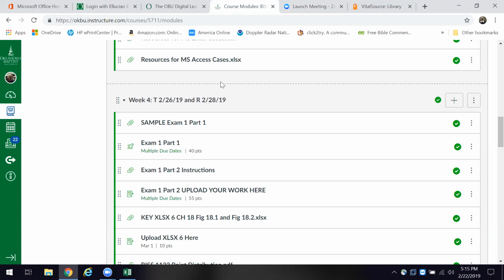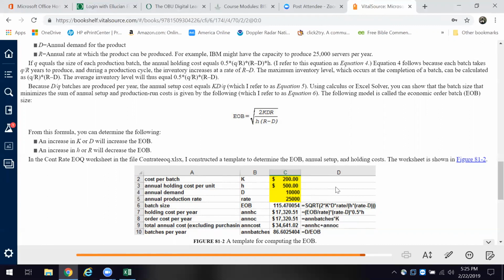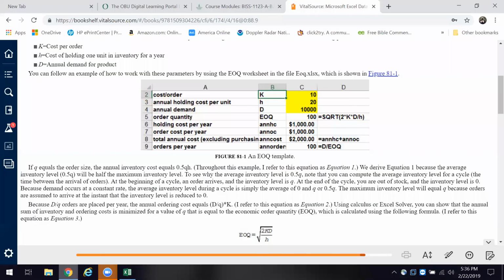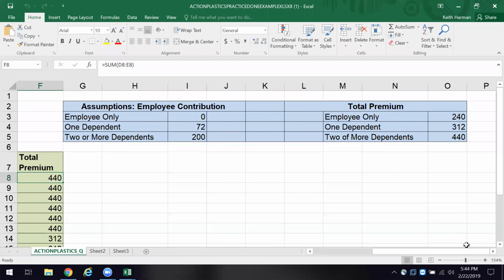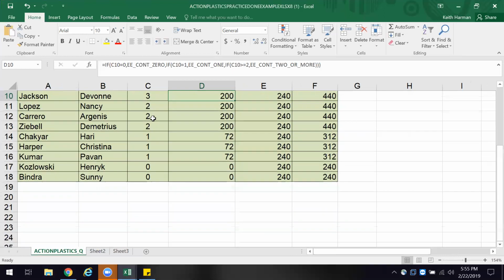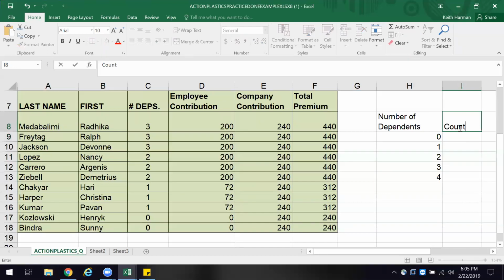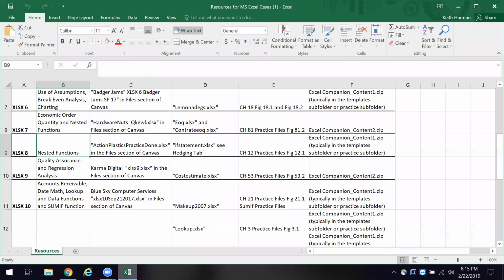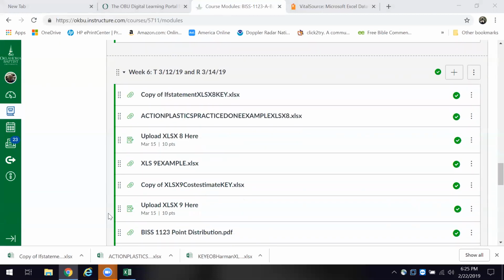Prerecorded Screen Cast for BISS 1123 All Sections for Feb 26 2019